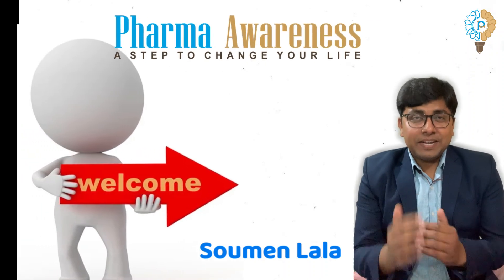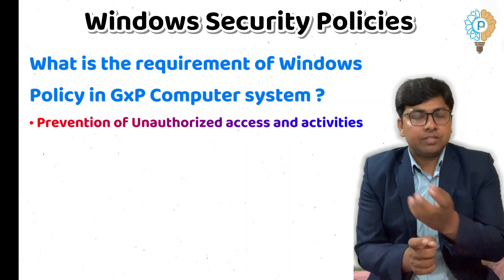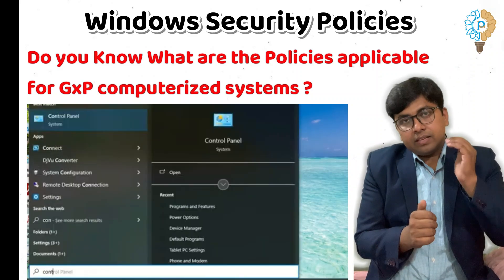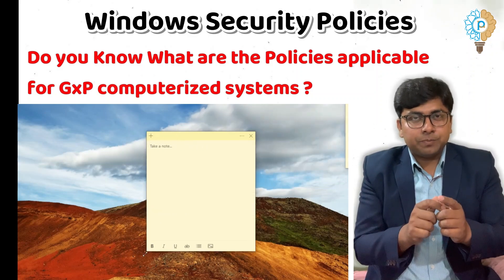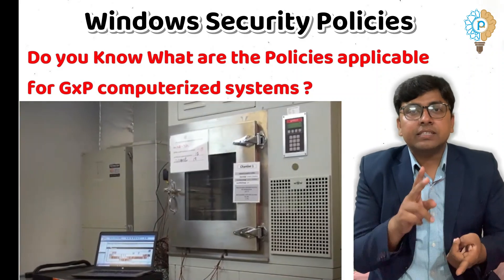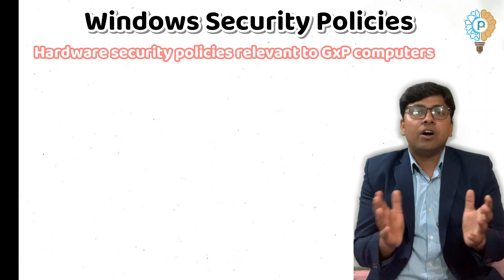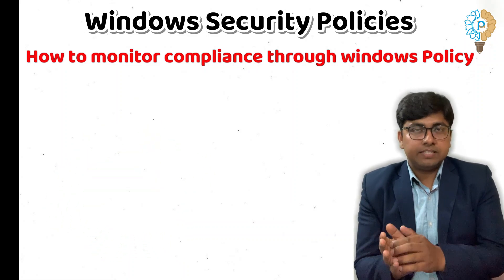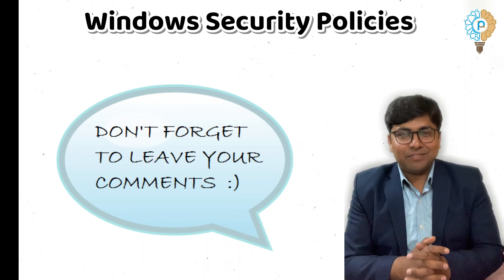Windows group policy management for GxP computerized system | Windows Security Policies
Windows group policy management for GxP computerized system

What is the requirement of Windows Policy in GxP Computer system:
• Prevention of Unauthorized access and activities in windows platform.
• Maintain system Integrity.
• Administrative control considering security level of the system.
• User Management
• Maintain Compliance with respect to GxP Environment